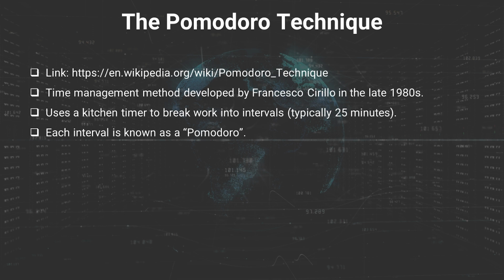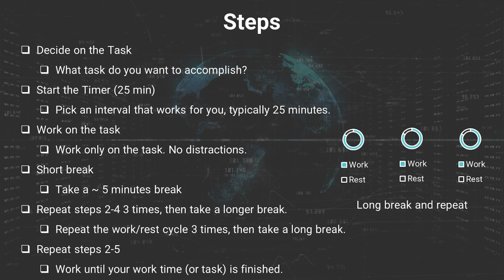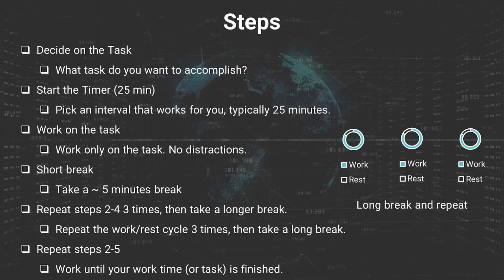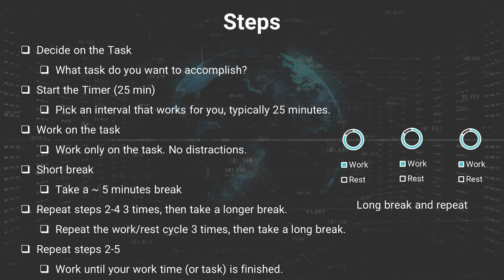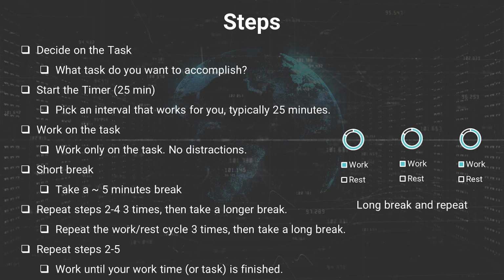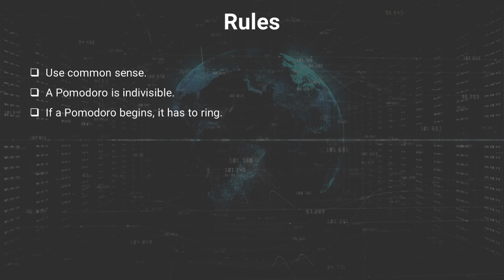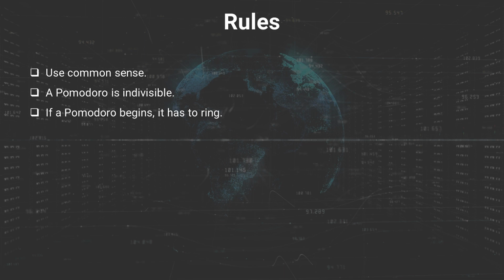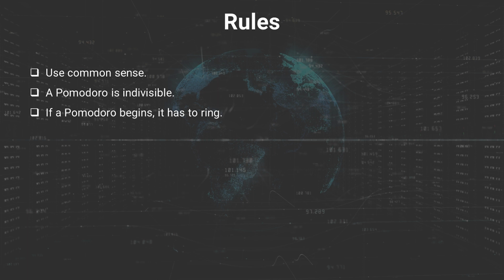Cisco DevNet Associate (DEVASC 200-901) - Course Overview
Modern networks require modern solutions.  Those solutions should be implemented fast, scale well and, most importantly, work.  Devices aren't configured anymore one by one. Network environments should be able to change on the fly as virtual machines and containers are spawned and destroyed in minutes, driven by the demand or cost.  All of this require a new set of skills from network engineers and this course is the right step to acquire them. Along the way you will get ready to pass Cisco DEVASC certification, and industry recognized achievement which will prove your ability to implement network applications and automation workflows using Cisco platforms.

You will not be scared anymore by buzzwords like DevOps, API, Agile, and Microservices Architecture and you will learn why Network Engineers and Developers aren't two separate species anymore.

The course consists of a lot of hands-on exercises spiced with some short explanations of the theory and concepts behind them.